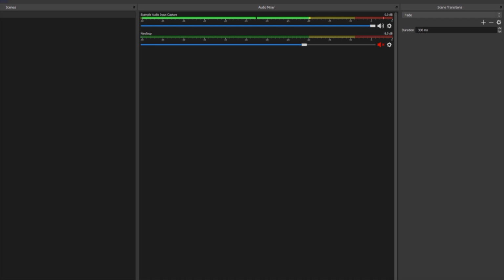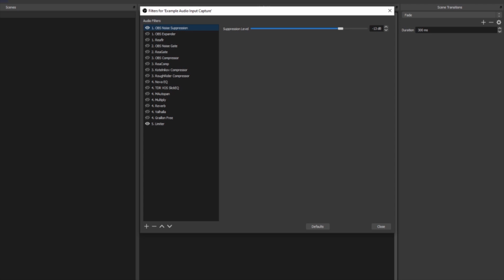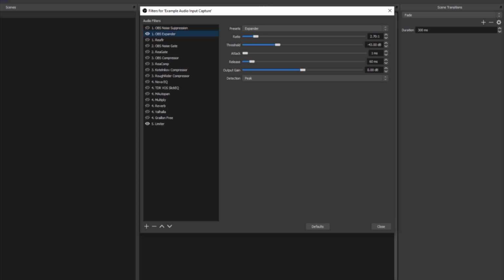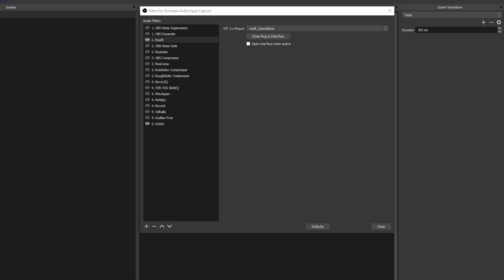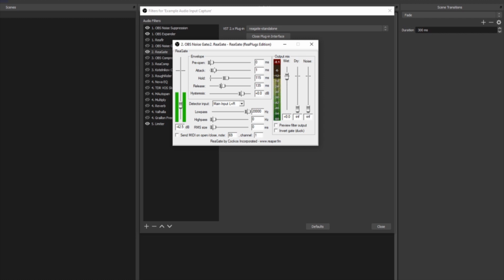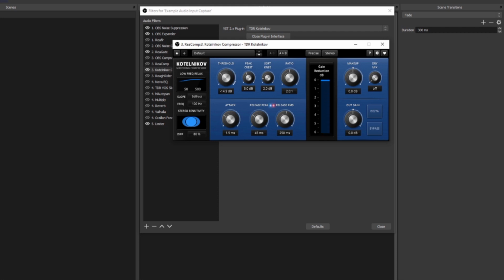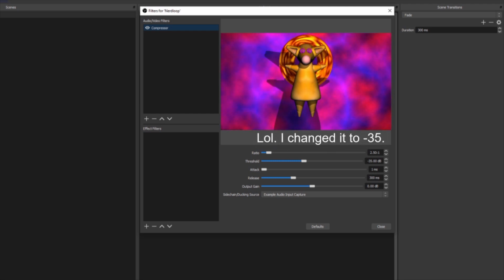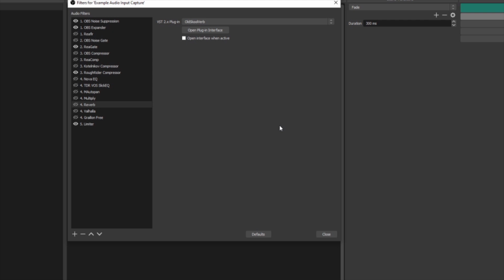OBS Studio - Noise reduction, compression, reverb, pitch shifting and more!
A Nerdy Rodent plays with audio filters in OBS Studio.

Noise gates, compressors, expanders, noise supression and more...